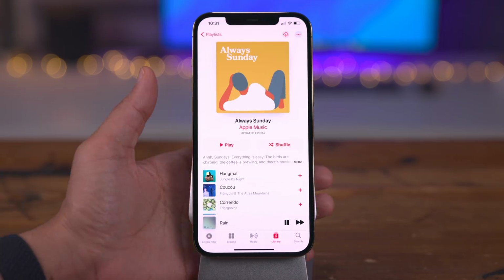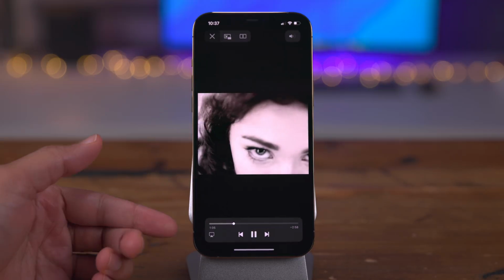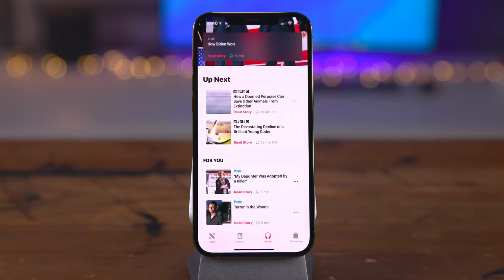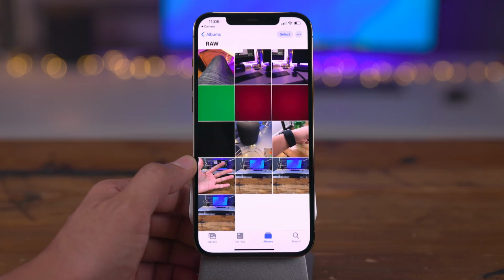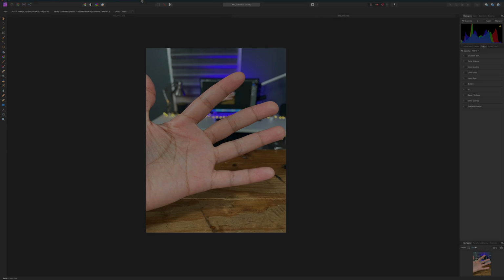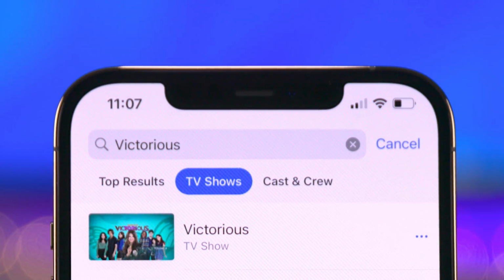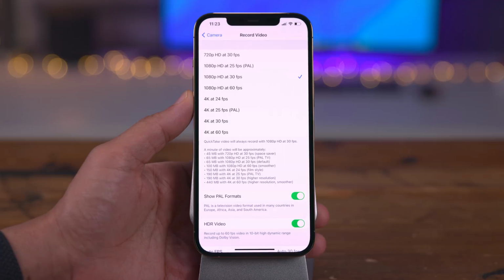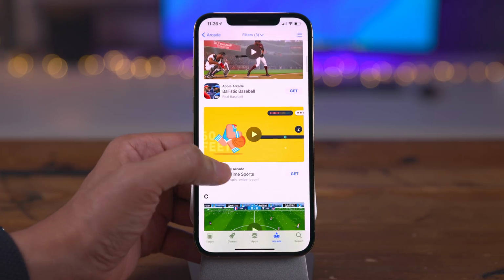iOS 14.3 beta top changes and features!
A hands-on look at iOS 14.3 beta.

DETAILED VIDEO SYNOPSIS:
In this release you'll find the first support for Apple ProRAW image capture format for the iPhone 12 Pro and iPhone 12 Pro Max. You'll also find new full-bleed animated playlist header, updates to Apple News+ Audio, and more.

Also, don't forget to click the 'LIKE' button in order to vouch for the quality of the video. This helps expose our content to other potential viewers helping us to grow the channel and thus lets us produce more videos. Thank you very much for taking the time out of your day to watch.

GEAR I USE TO MAKE VIDEOS:
Computer: iMac (2019)
Camera: Canon EOS-R
Lens: EF 24-70mm f/2.8L II USM Lens
Audio interface: Sound Devices MixPre-3 II

TIMESTAMPS:
0:00 Introduction
0:29 Updated Apple Music playlist headers
1:22 Apple Music now uses the system-wide video player
1:54 Apple News+ Audio changes
3:11 Apple ProRAW capture format for iPhone 12 Pro
6:20 TV app design changes
7:46 Set Wallpaper Shortcuts action returns
8:05 PAL video format support
8:39 Home app updates
9:10 Fitness+ analytics and improvements placeholder
9:29 Apple Arcade filter improvements